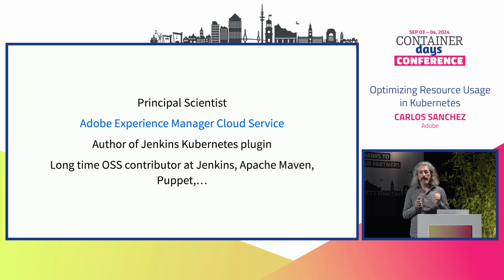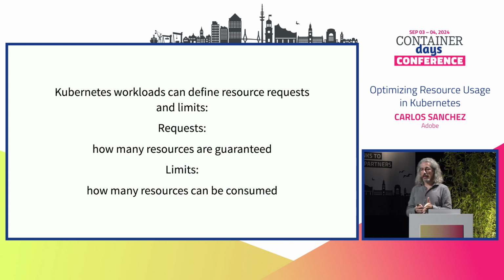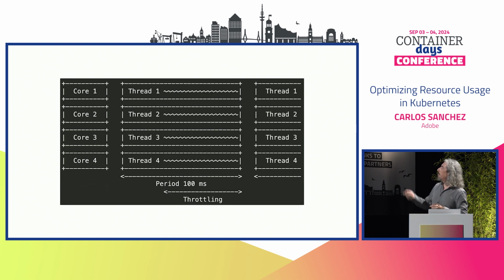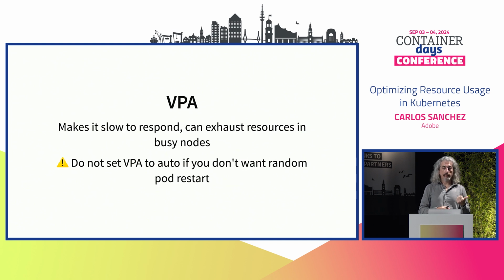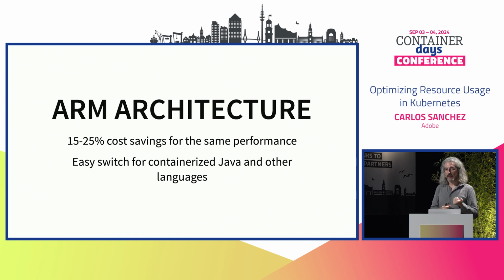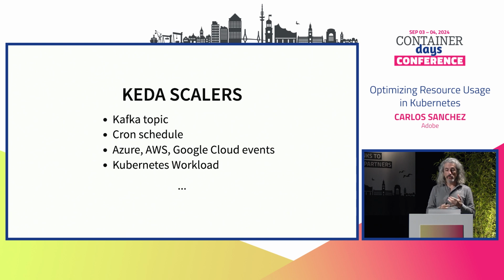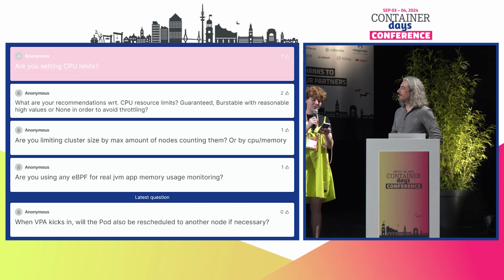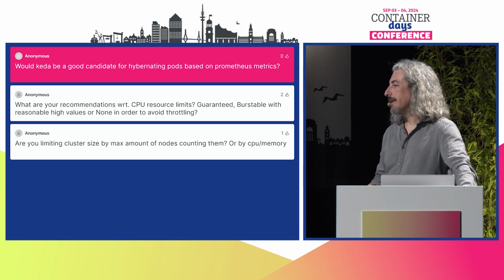Optimizing Resource Usage in Kubernetes - Carlos Sanchez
Moving to Kubernetes opens the door to a world of possibilities, the amount of workloads that can be run and the flexibility it provides. However this comes at a cost on managing the resources used by many applications and teams. Java applications can be specially challenging when running in containers.

At Adobe Experience Manager we run our cloud service on more than 40 clusters. We make extensive use of standard Kubernetes capabilities to reduce resource usage and we have also built some solutions at several levels of the stack to improve it.

From autoscaling to workload hibernation, from automated resource requests to Kubernetes Jobs, we have experimented with and implemented several features that decrease our resource usage and lower the cost of running many Kubernetes clusters at scale. Both at workload resource level and also at achieving higher density clusters that reduce the number of clusters we need and the operating costs.

About the speaker:
Carlos Sanchez is a Principal Scientist at Adobe Experience Manager, specializing in software automation, from build tools to Continuous Delivery and Progressive Delivery. Involved in Open Source for over 15 years, he is the author of the Jenkins Kubernetes plugin and a member of the Apache Software Foundation amongst other open source groups.